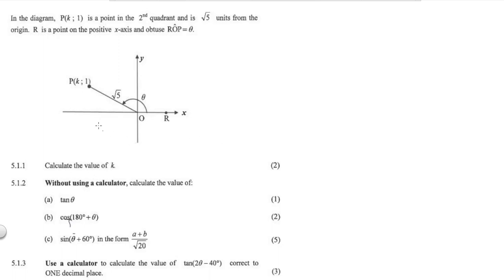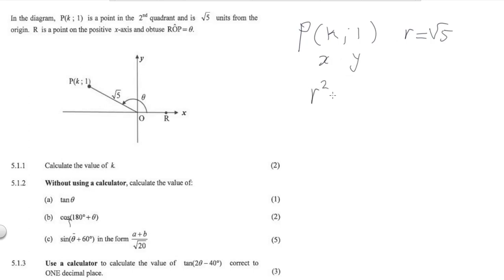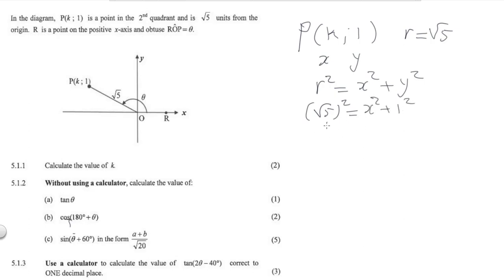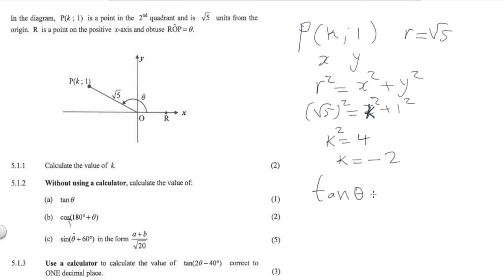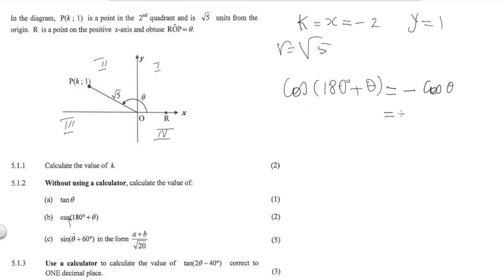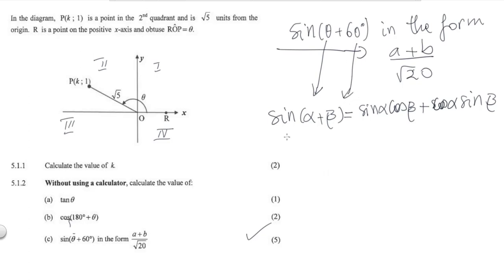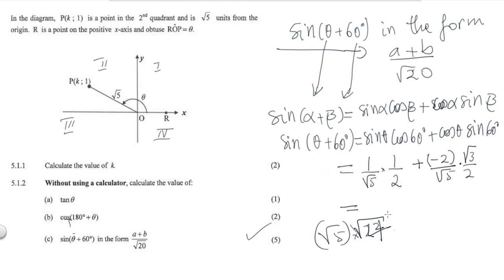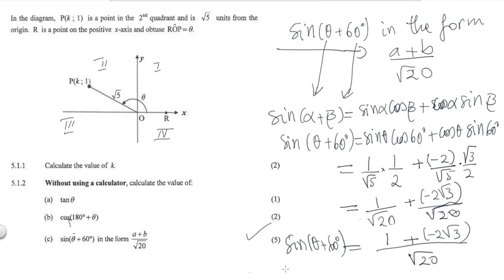Trigonometry exercises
trigs exercises involving ratios and compound angles